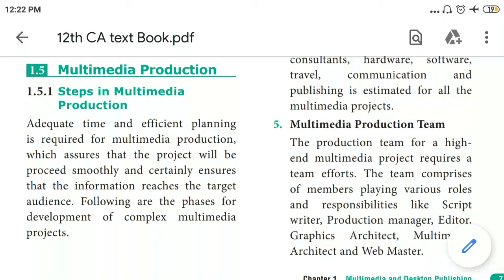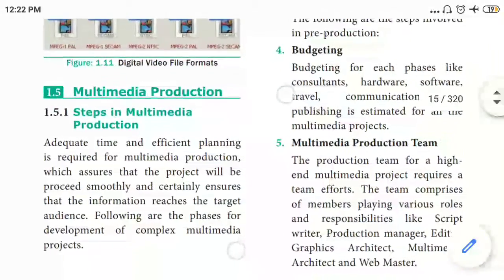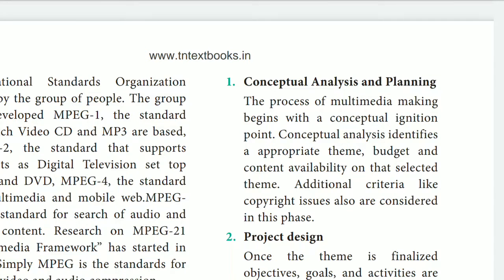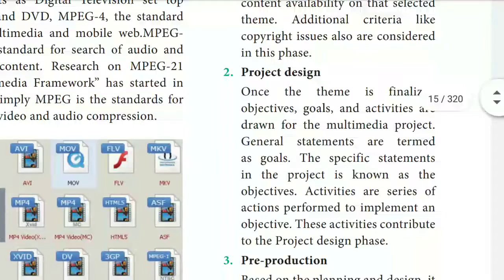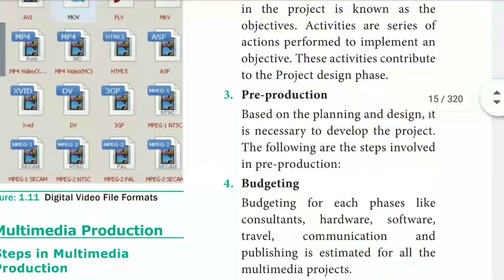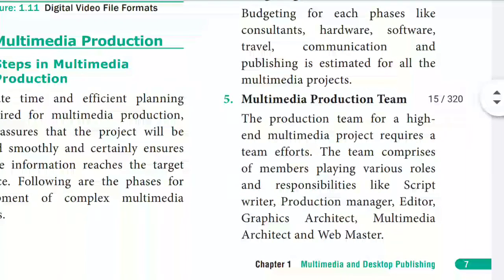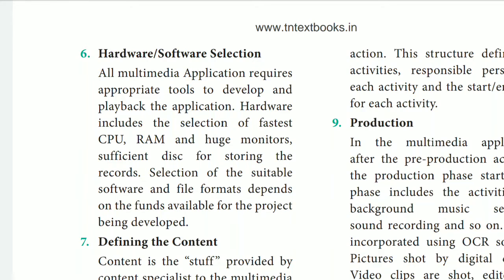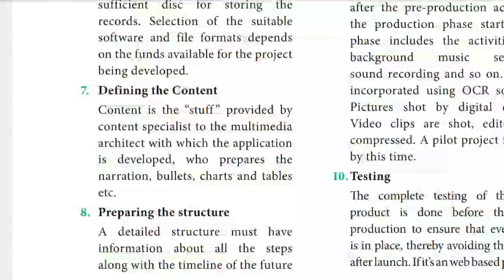12th CA | multimedia production | part 1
multimedia production
steps in Multimedia production
Multimedia production team
multimedia on internet
applications of multimedia
libraries and information centre